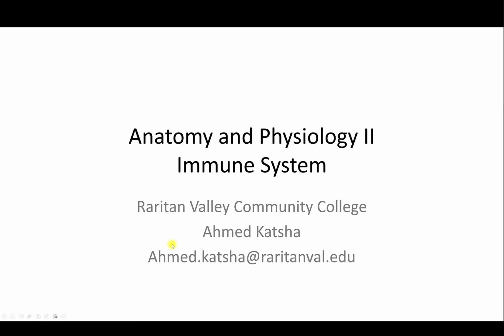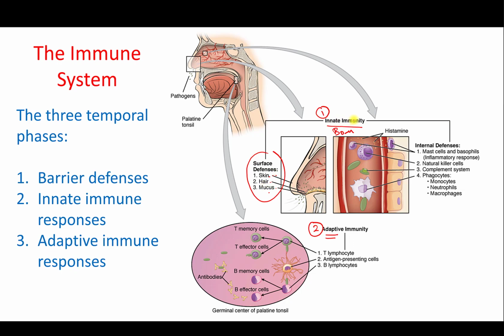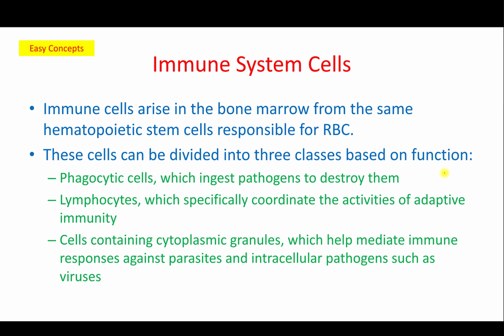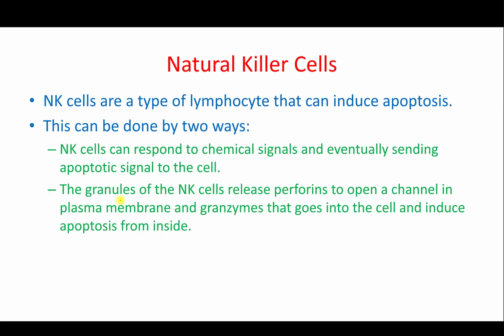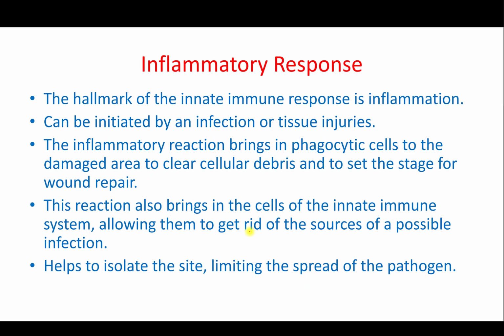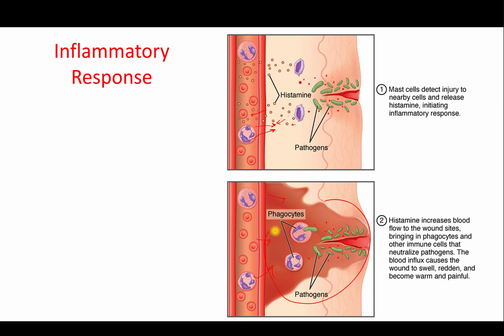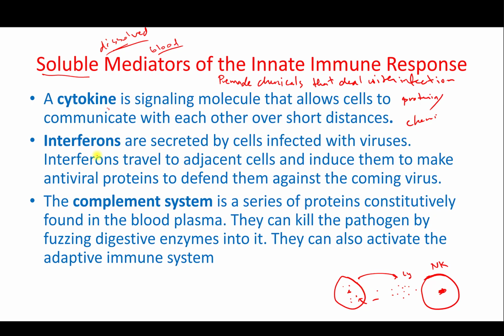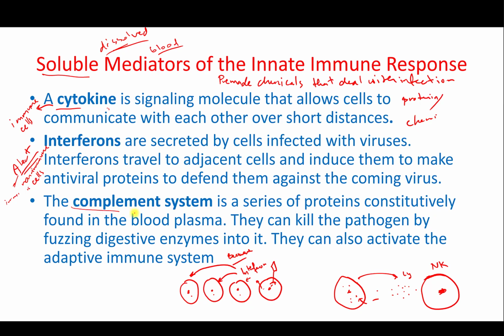Immune system 1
Overview of the immune system
Innate vs. Adaptive immune system
AP2